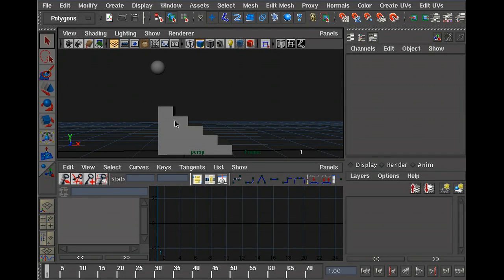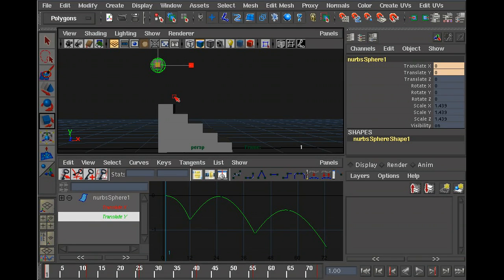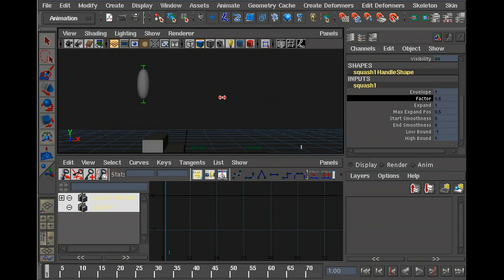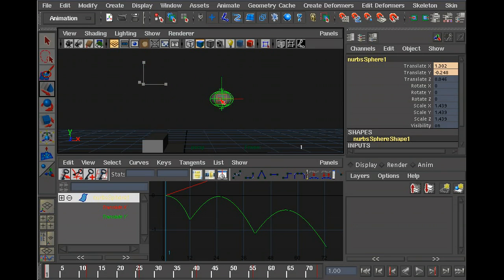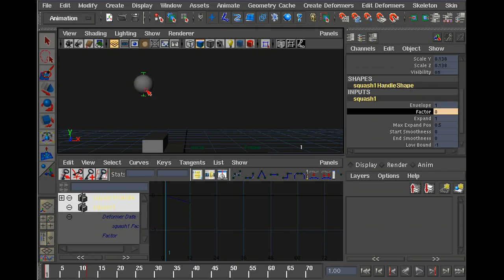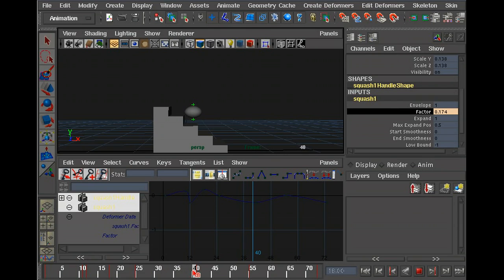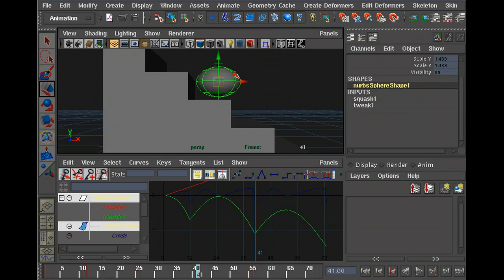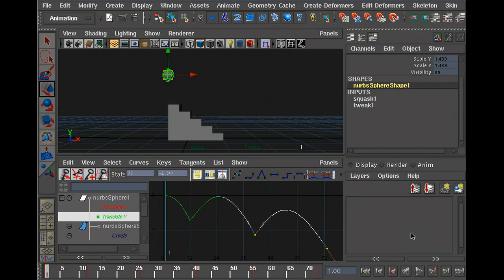Squashing a Bouncing Ball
This covers how to make the bouncing ball animation have some squash and stretch -- in case this part went by a little to quickly in class. Unfortunately, I don't know how to get youtube to recognize that it is hd content, so you'll have to squint or something until I figure it out.